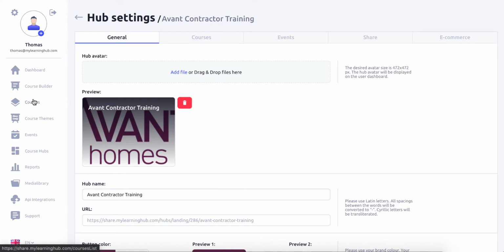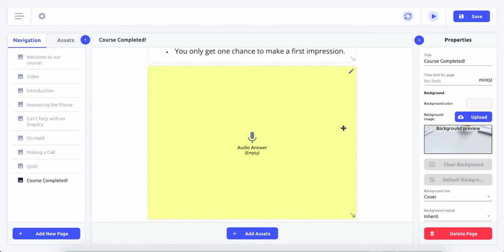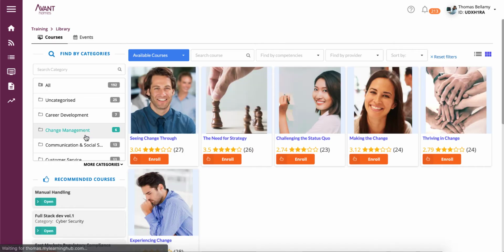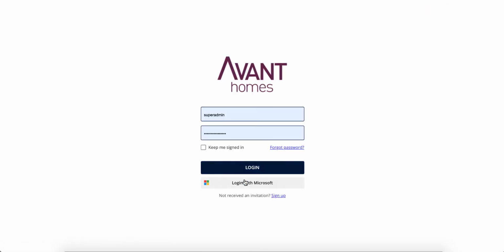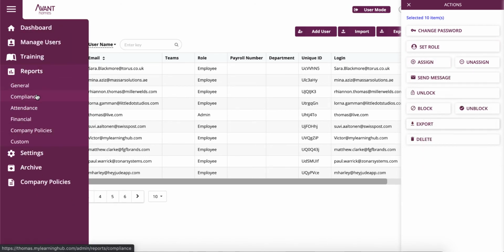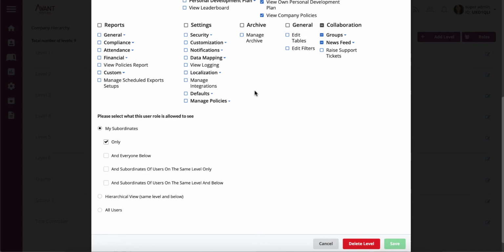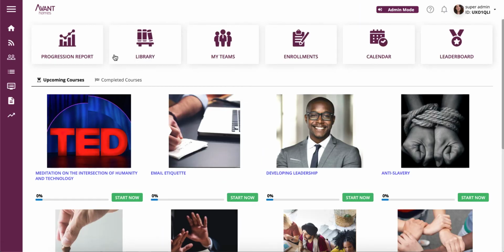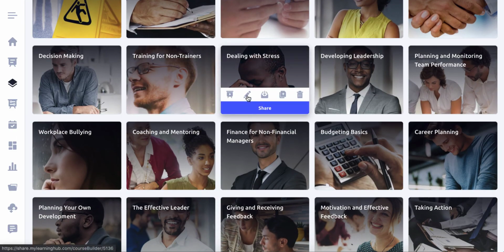My Learning Hub - Quick Overview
My Learning Hub is a cloud-based suite of learning tools that allows you to create, distribute, track and recommend the knowledge your employees, partners and customers need to grow. With each hub, you build a custom learning space in minutes and ensure efficient training within your organisation and your growing business network.

With the HQ in London and a growing remote team worldwide, My Learning Hub works with companies of all sizes and industries across Europe, North America, Australia, UAE and South Africa.

Placing design, accessibility and co-creation at the heart of our product development, our team envisions a workplace where everyone, no matter their skill and job role, can facilitate, create and enjoy a delightful learning experience.